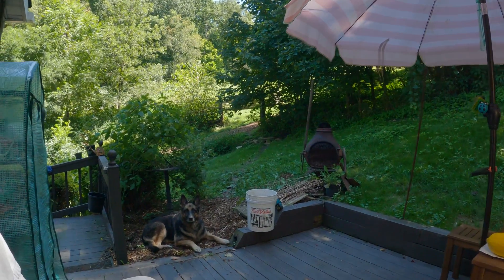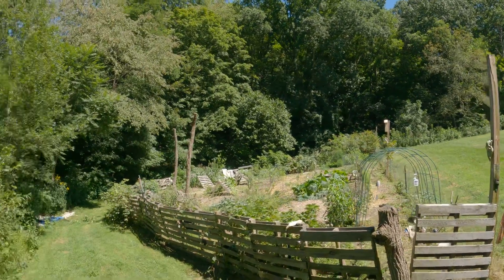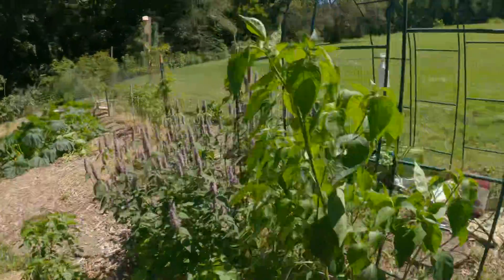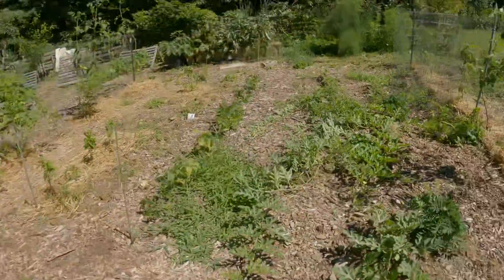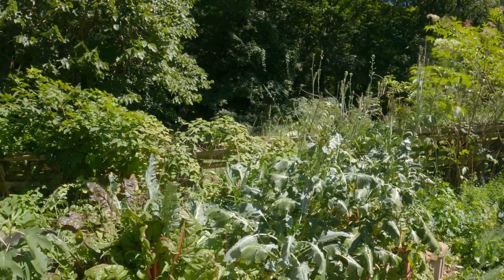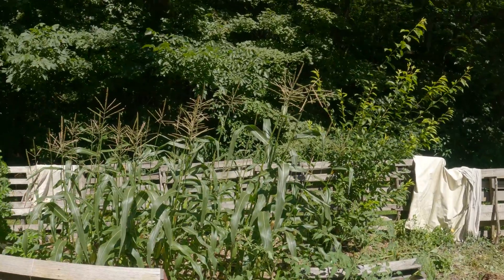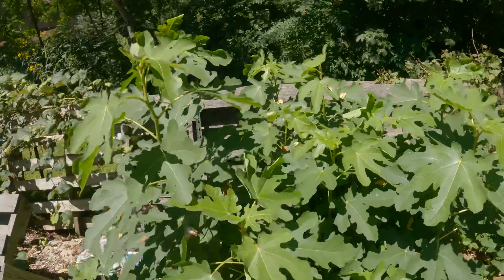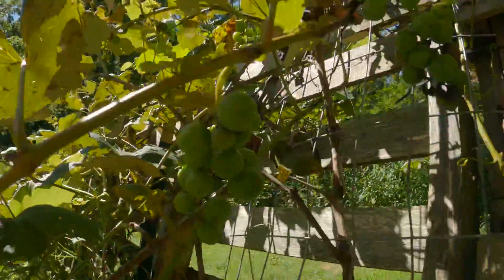Mid Summer Garden Tour - Pittsburgh, PA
New baby Lake took priority this year but we still planted a few jawns